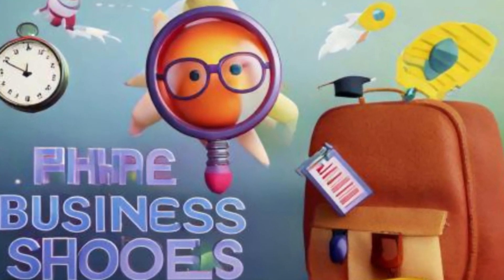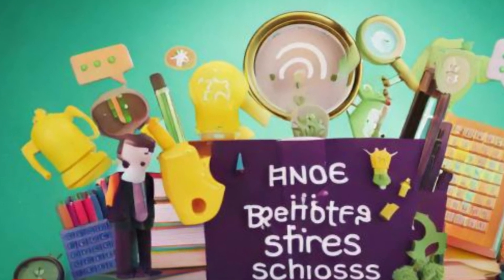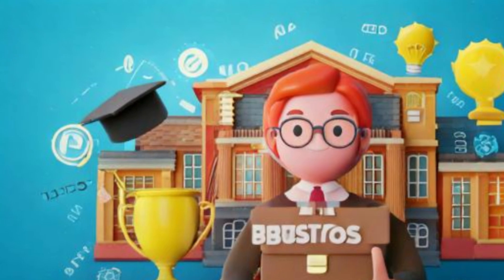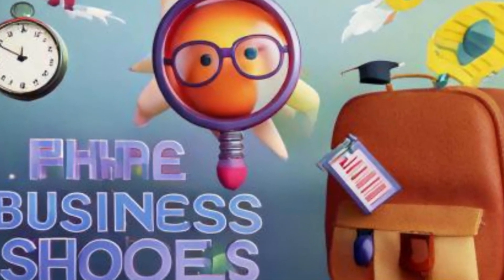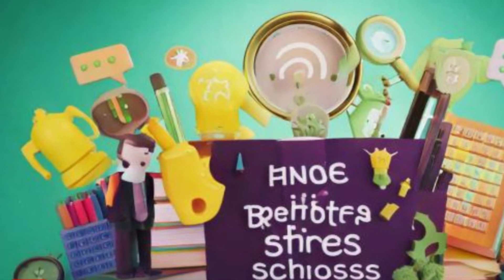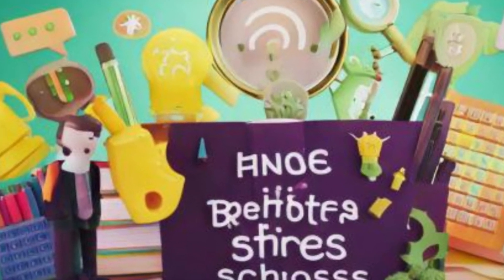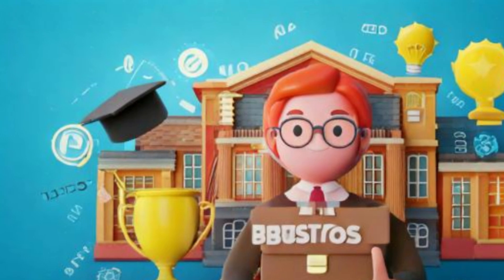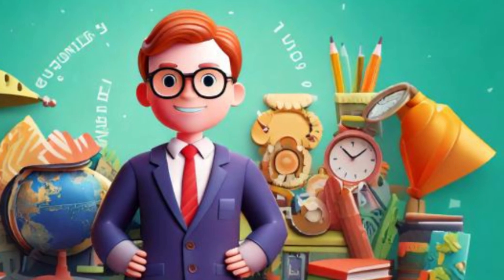How to Find the Best Business Schools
Finding the best business school involves identifying your goals, researching rankings, considering location, evaluating specializations, checking admission requirements, visiting campuses, talking to alumni and current students, considering cost and financial aid, reviewing career services, and ultimately trusting your instincts.